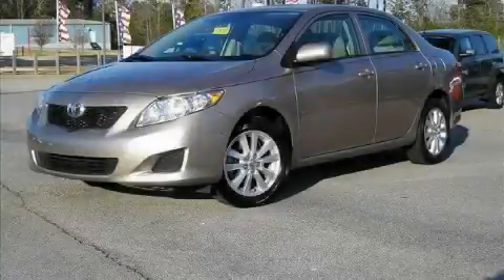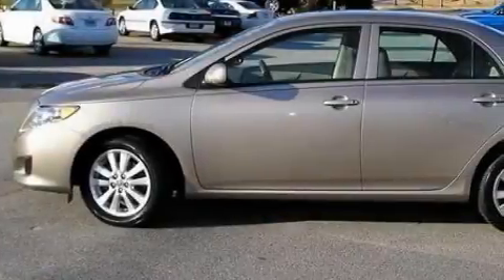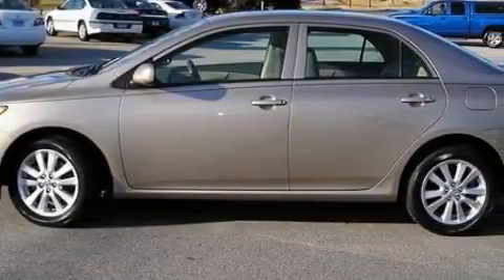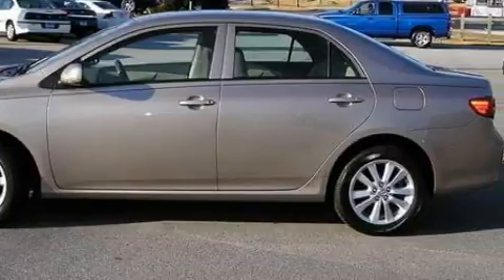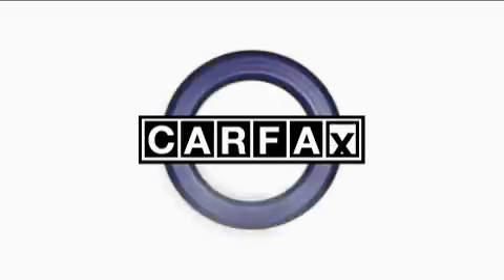2009 Toyota Corolla Covington GA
Year: 2009
 Make: Toyota
 Model: Corolla
 Engine: Gas I4 1.8L/110
 Trans.: Other
 Exterior: Sand
 Miles: 46,398

 http://

 2009 Toyota Corolla Covington GA